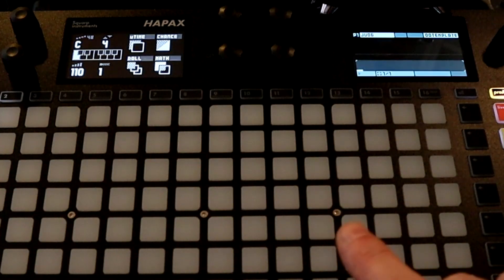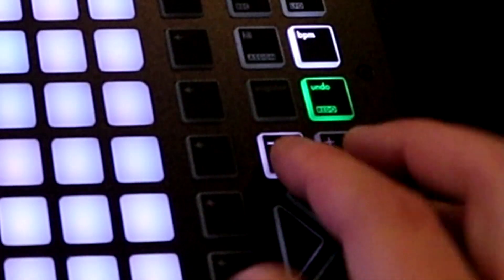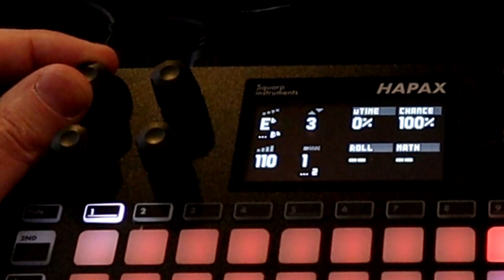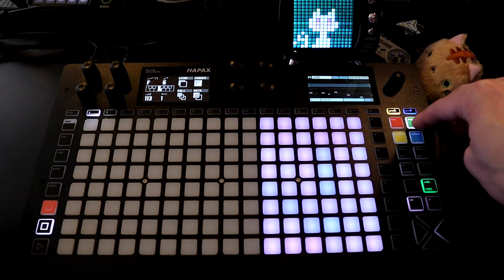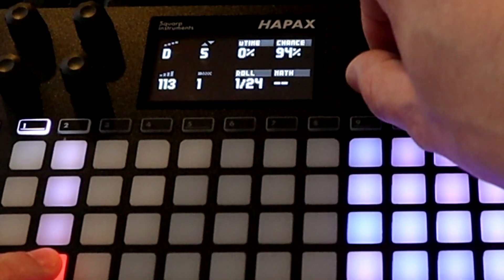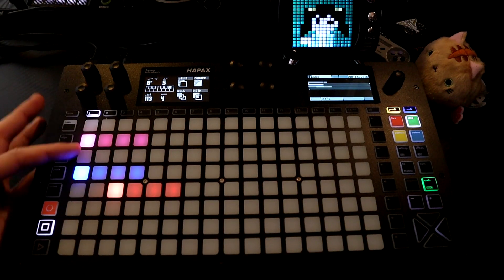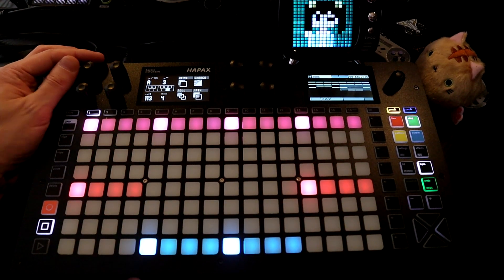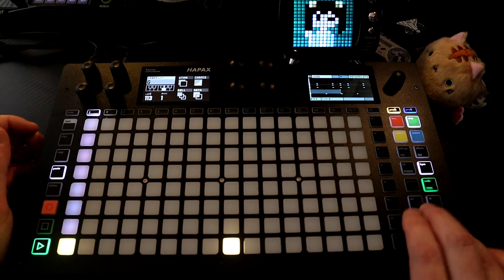SQUARP HAPAX BOOT CAMP PT 1. Basic Step Sequencing // Squarp Hapax Tutorial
Intro 0:00
Screen Orientation 0:35
Entering In Notes 1:09
Note Transposition 1:23
Pattern Length 2:05
Zoom / Note Length 2:23
Set Pattern Loop 3:10
Edit Notes On Screen Only 3:42
Start FromPosition 4:58
Pattern Length By Step 5:15
Looping Notes Demo 6:16
UTime 7:02
Chance 7:19
Roll 7:34
Setting Default Note Length 8:00
Math (Basic Iteration) 8:39
Vertical Column Note Select 9:29
Learn Function (External Keys) 9:53
Duplicate & Half Pattern 10:43
Copy and Paste 11:32
Arrow Keys & Selection 12:18
Talk Improv Demo 12:39
No Talk Improv Demo 15:10